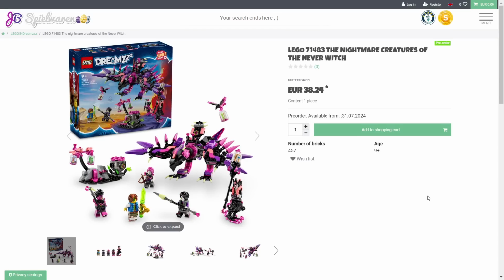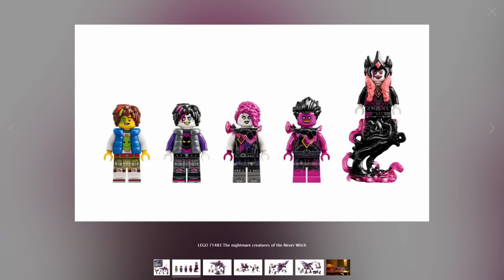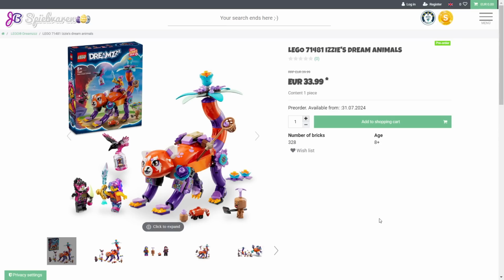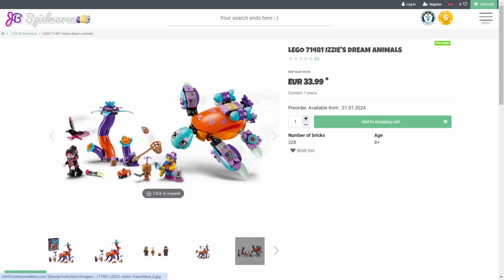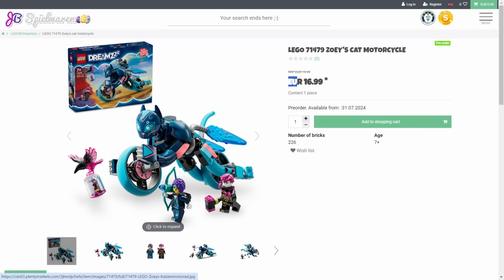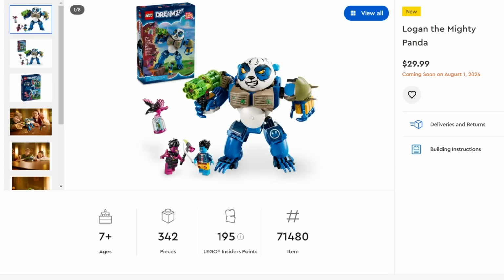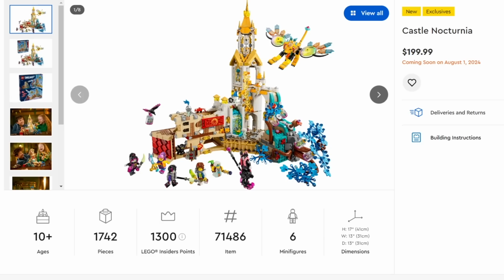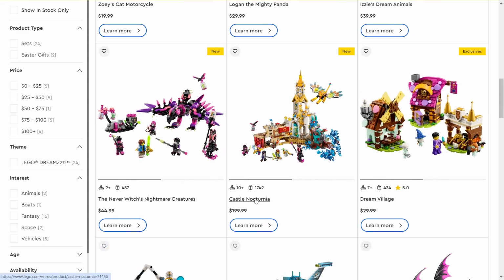MORE Summer 2024 Lego Dreamzzz Sets REVEALED! 😱 $200 Castle, 3-in-1 Builds, & RED PANDA? 🤔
Five more new LEGO Dreamzzz sets have been revealed, potentially coming in August 2024! What do you think of these?

If you want to see my video on the other 3 sets from this wave, you can find it